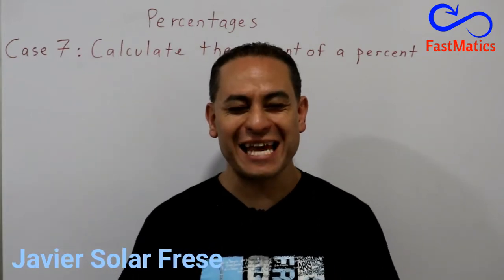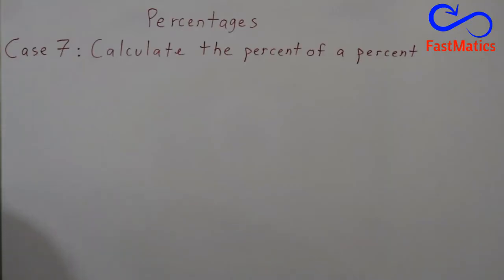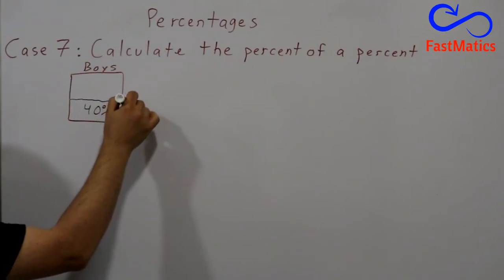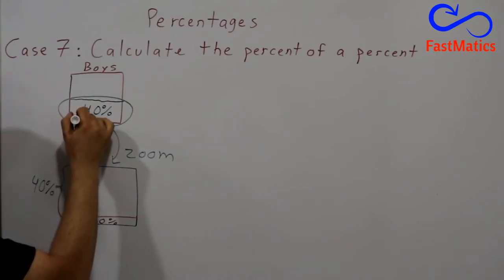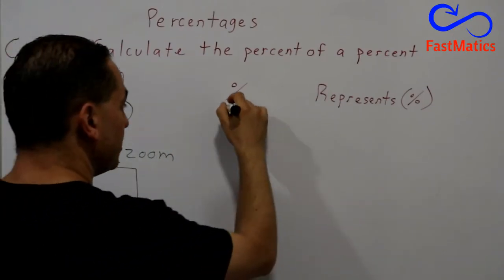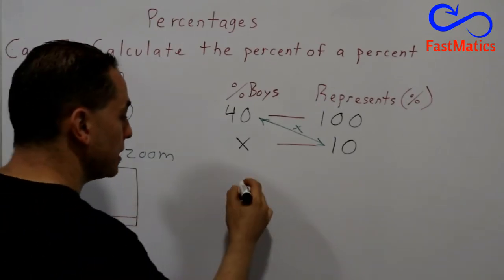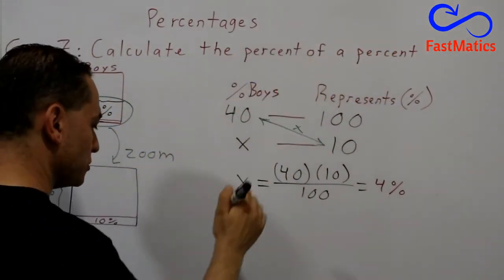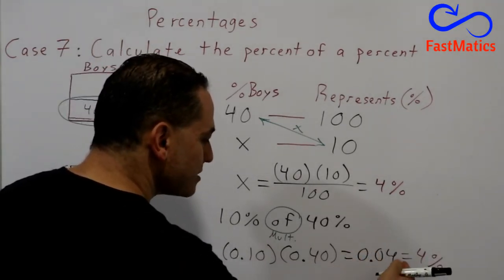42. ARITHMETIC : Percentages (case 7: calculate the percent of a percent)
Learn how to calculate the percentage of a percentage.